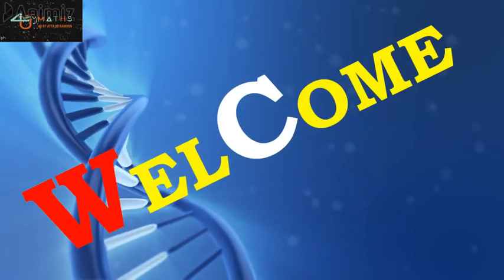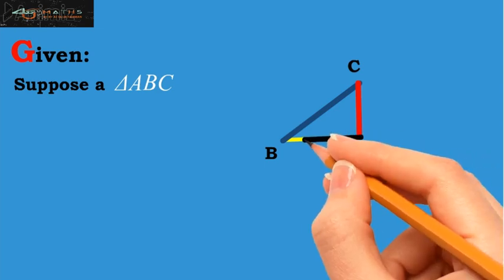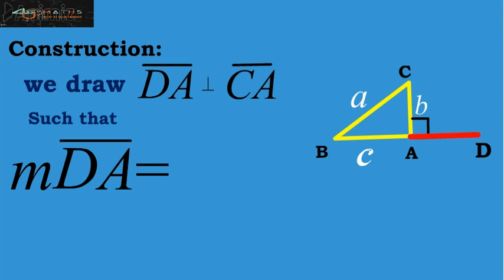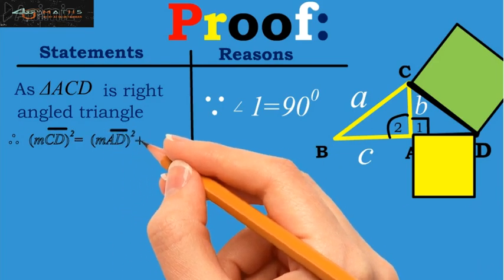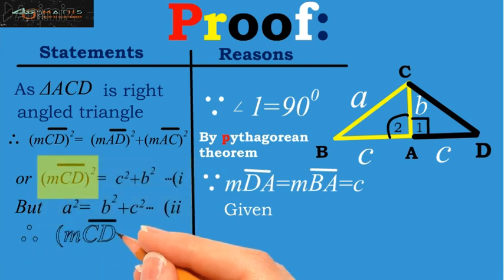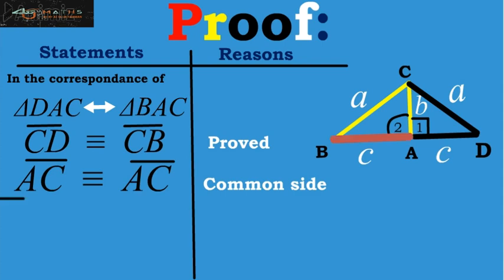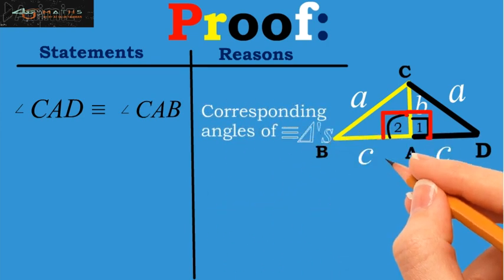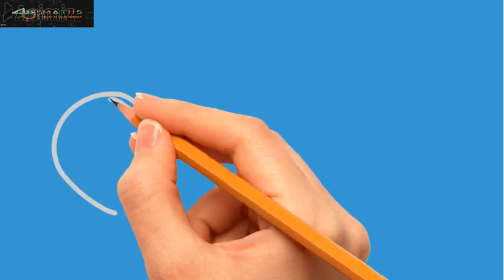Converse of Pythagoras Theorem (Theorem # 15 2 ) Grade 9th Mathematics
This is an animated video of Maths 4 U By Attaur Rahman of  Grade 9th Mathematics and is about the proof of most important theorem of  Unit #15 and include the Proof of Theorem  #  15.2 (Converse of Pythagoras Theorem) . Hope the viewers  will learn about the aim behind the theorem, basic concept and its proof, and will also be able to solve  different types of  problems using the concept behind this theorem. Best of luck.  The link is given as